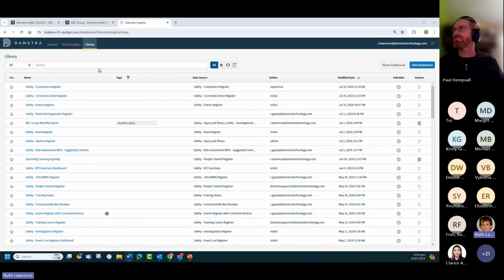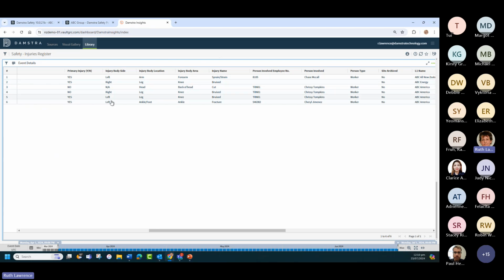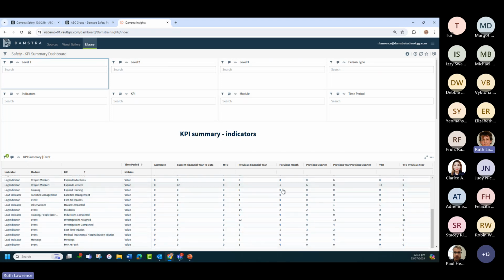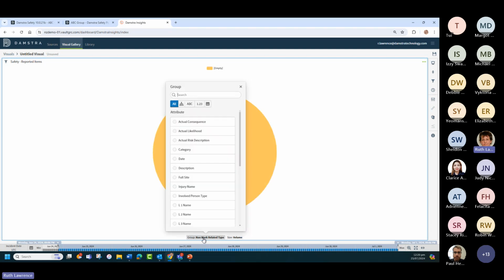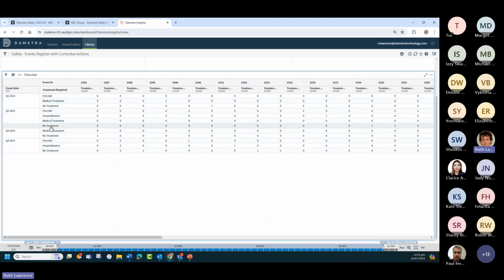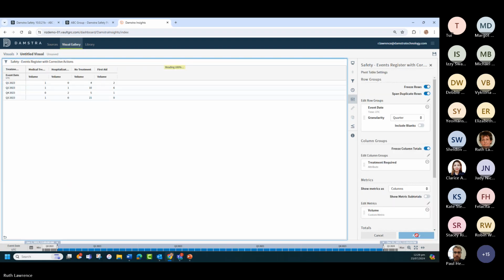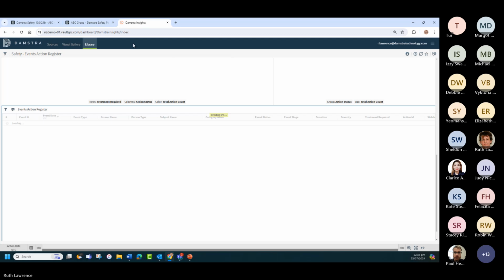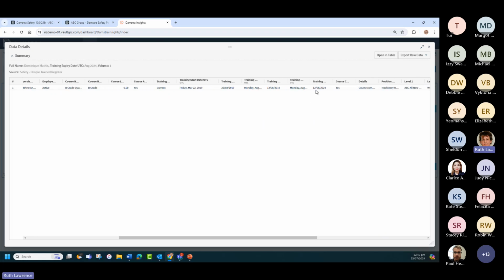Ideagen Damstra Insights for Safety Webinar - Part 3